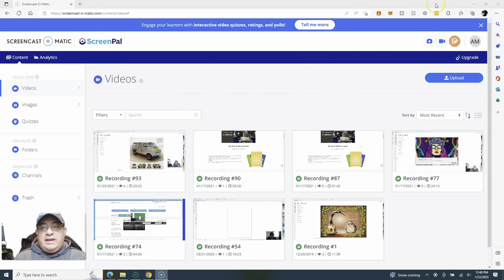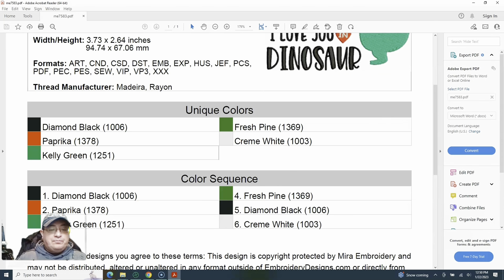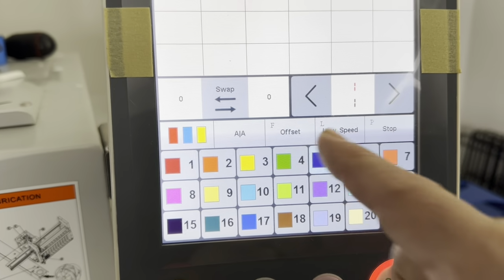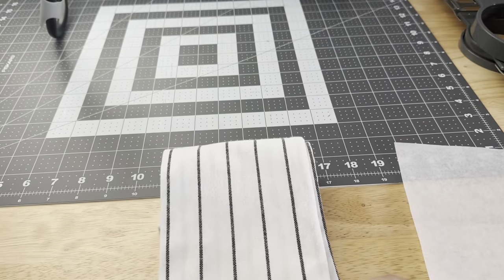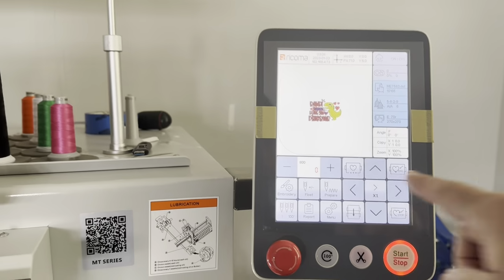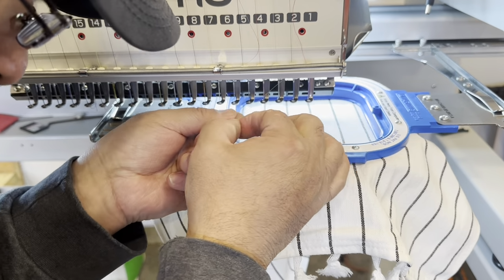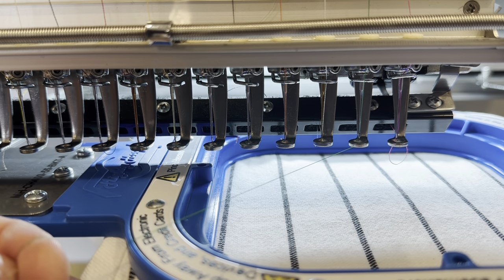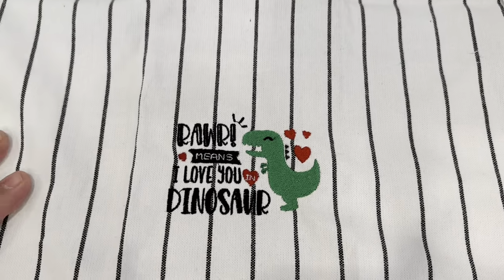Embroidering a kitchen towel using my Ricoma Embroidering Machine. January 23, 2023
Today I embroidered a valentines day image on a kitchen towel with a DST format. I purchased the image from (embroiderydesigns.com). I ran into a problem trying to stitch on an oven mitt that came as a set with the towel and realized I didn’t have the right hoops to stitch out that design on the over mitt maybe I can re-due that video later on next time. For this stitch out I used Chroma plus and my 2002 Ricoma machine. The material I have I purchased it from Target in the reduced-price aisle. In this video I walk you through my steps how to embroider this design. Hope you enjoy this video, if you would like to see more content like this one please subscribe to my channel and hit the notification bell to stay connected with all my new content. Thank you again and have a blessed day!
Episode 82
Printify
My YouTube link for this video:
Ricoma double head embroidery machine 2002
Madeira Gold Pre-wound bobbins
Madeira Polyester Tread Glow in the Dark
Madeira E-Zee backing & Topping Tear 1.5oz Item # 78-23-25
My Recommended YouTube video Links to Watch: